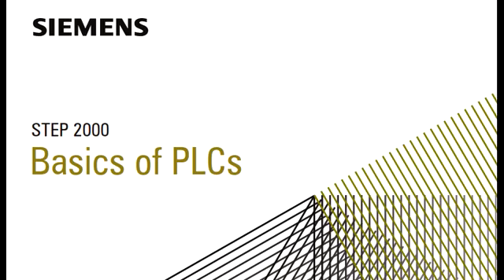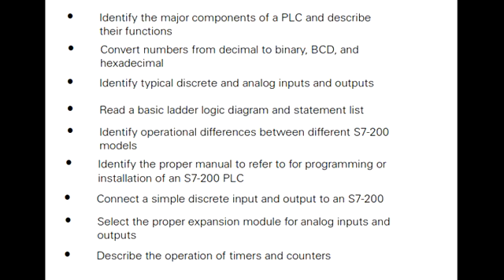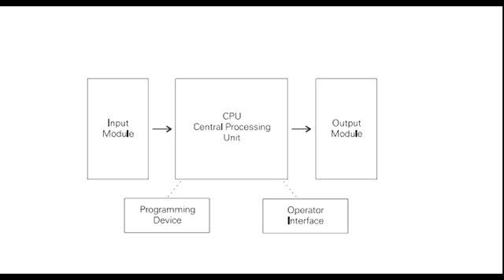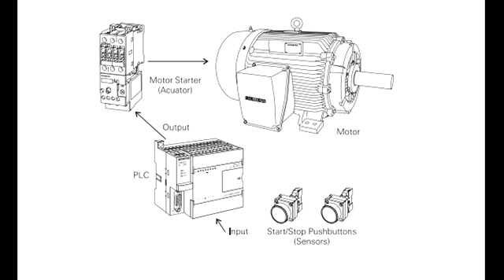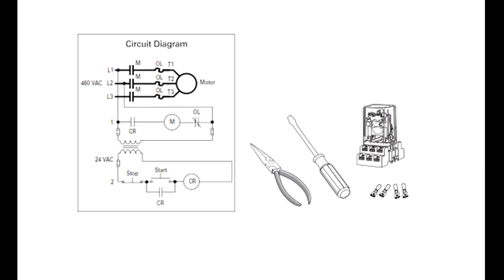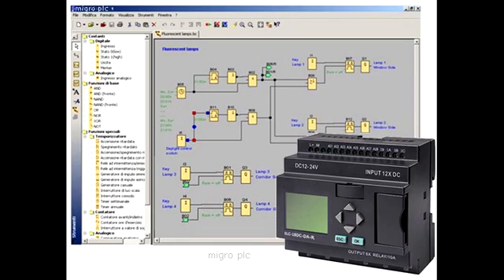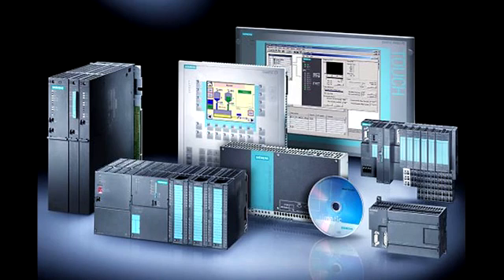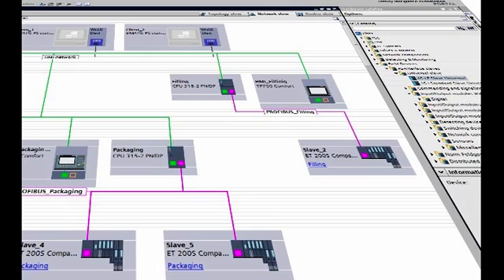01 - Introduction - Course in the STEP 7 2000 series